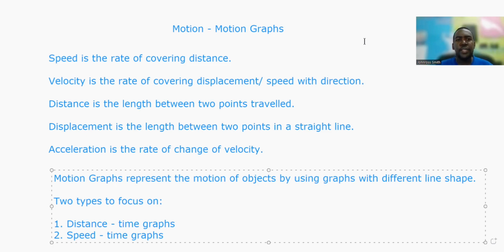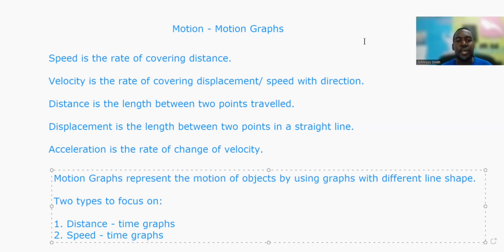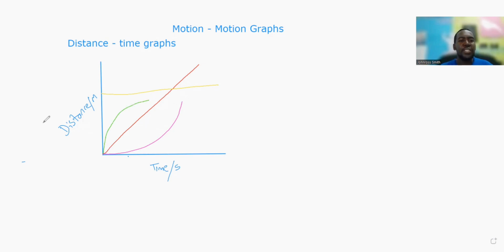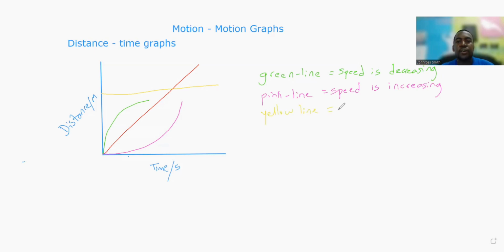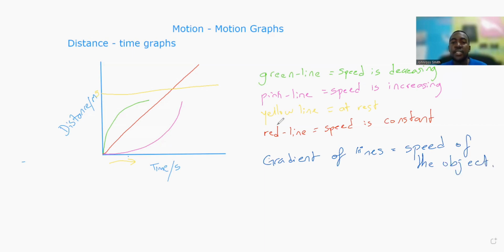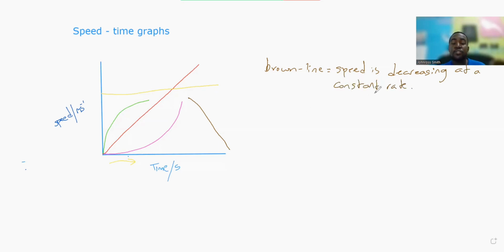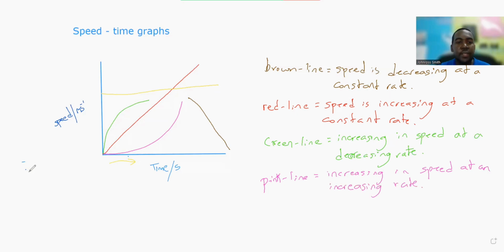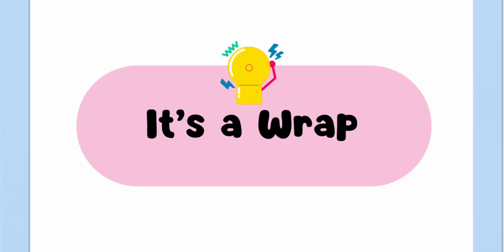CSEC Physics lesson | Motion Graphs